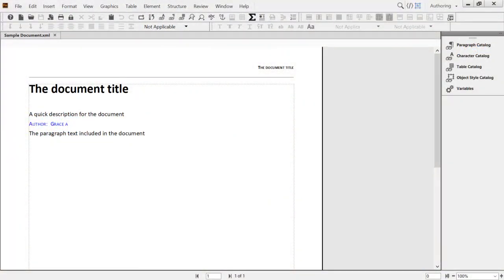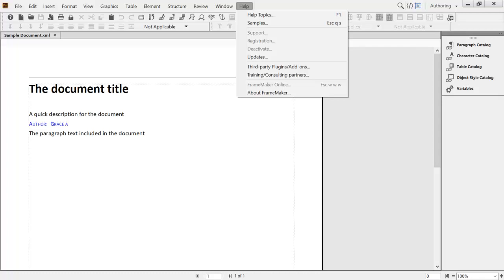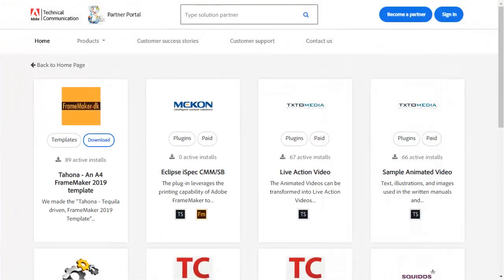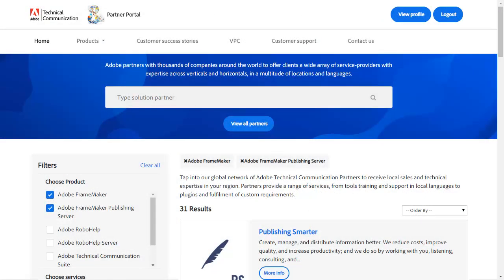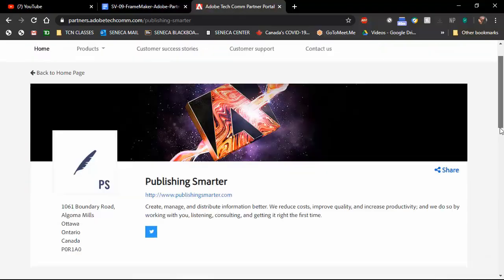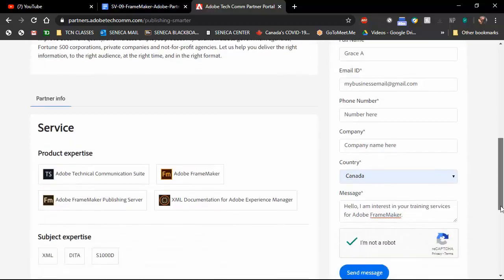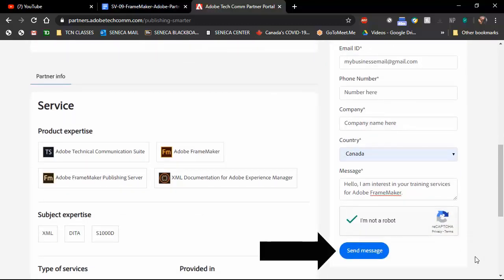Leverage customization using Adobe Partner plugins in Adobe FrameMaker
Tap into the robust Adobe TechnicalCommunication partner network to get custom plug-ins or solutions. Now easily accessible via the Help menu.